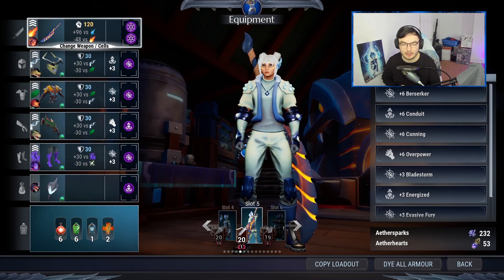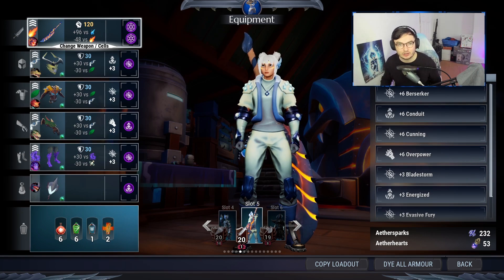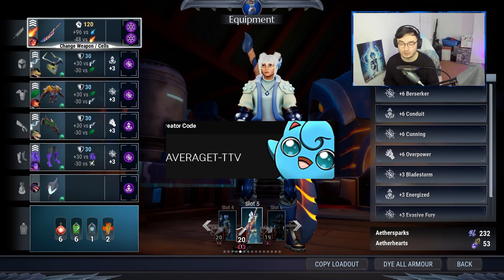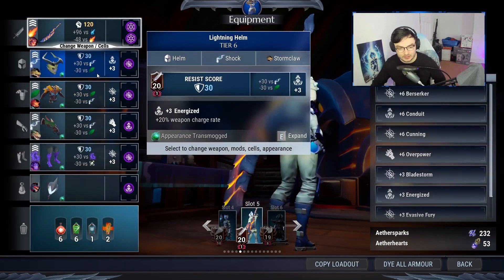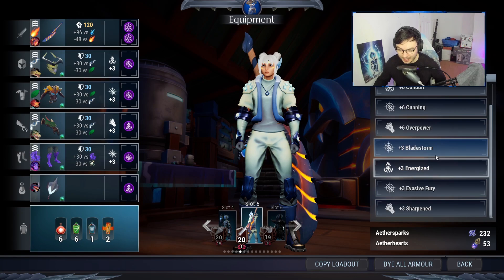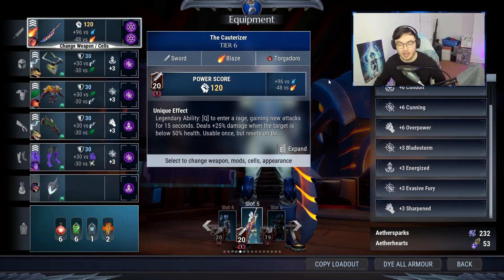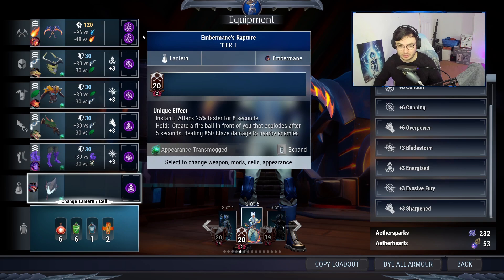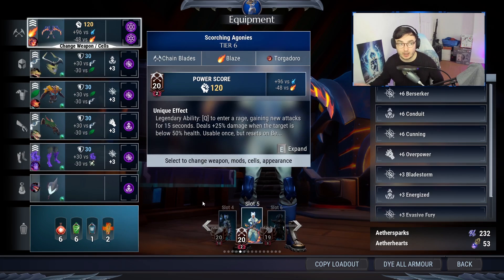BREAK URSKA TAIL!! easily - Dauntless Frost Escalation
This video will cover how to break Urska's tail with ease!

💙Creator code - AVERAGET-TTV

🕑Timestamps:
00:00 - Intro
01:41 - Builds
05:28 - Sword
07:08 - Chainblades
08:42 - Axe